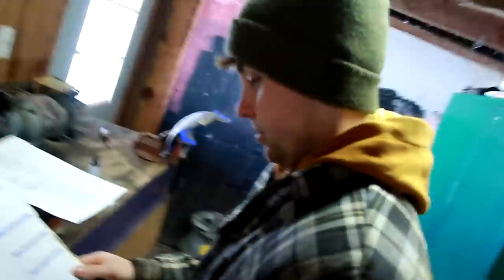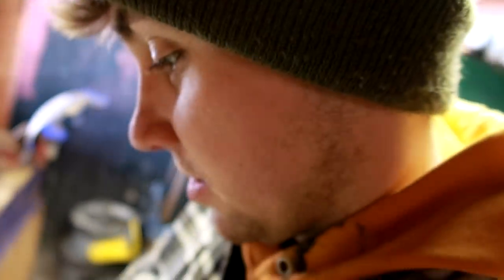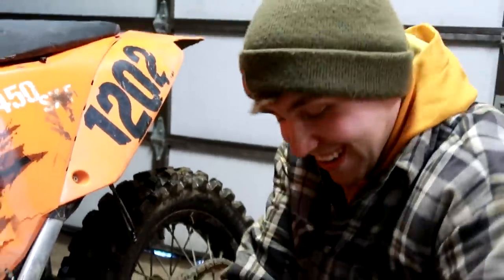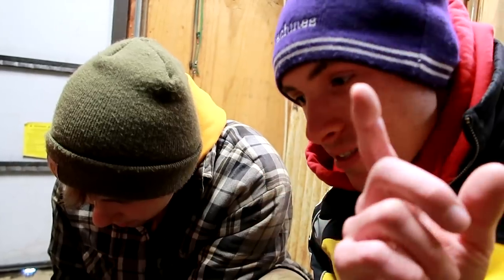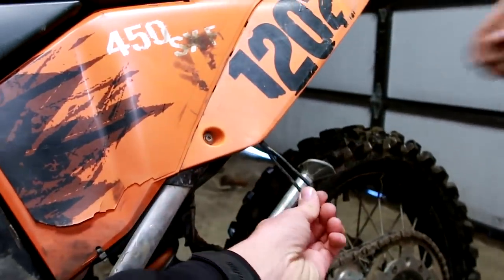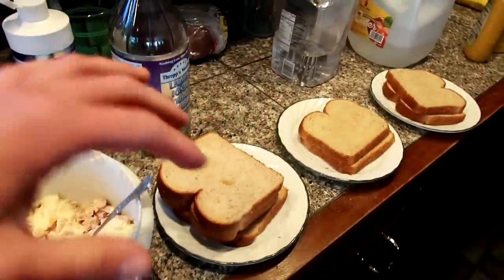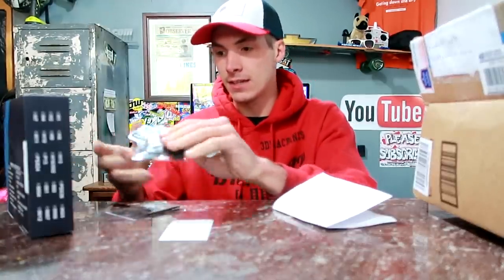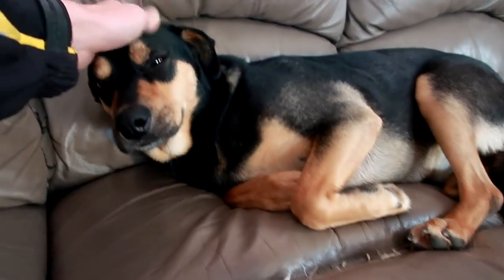HE'S NOT DOING GOOD...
New decals are found @ 8:38

FAN MAIL:
3DMachines